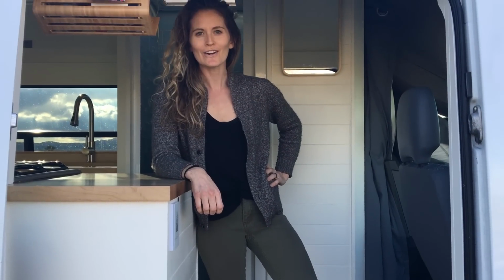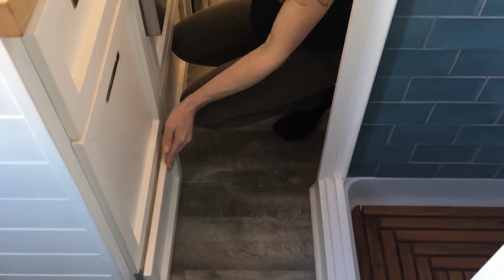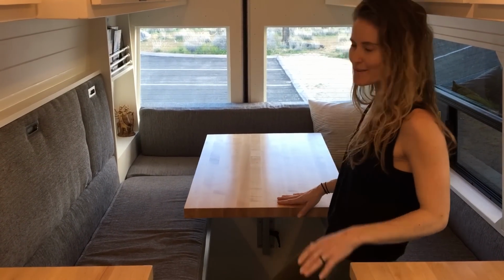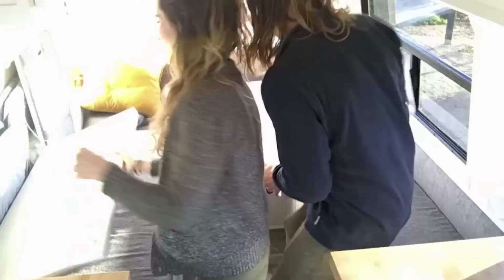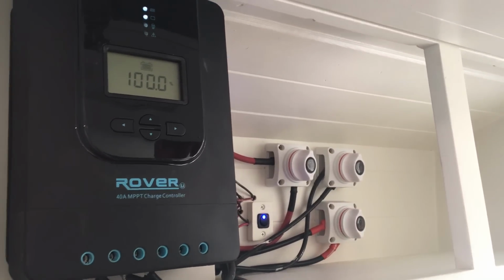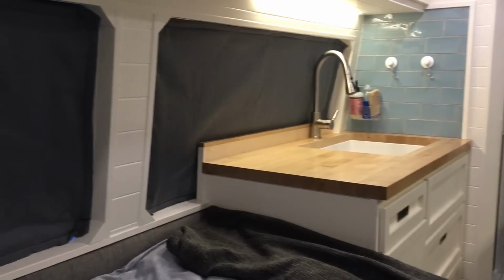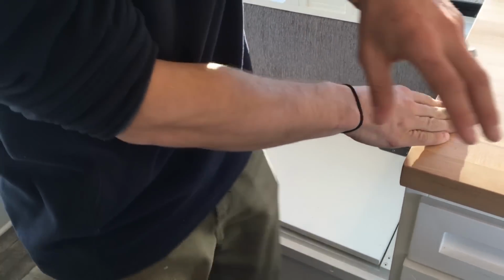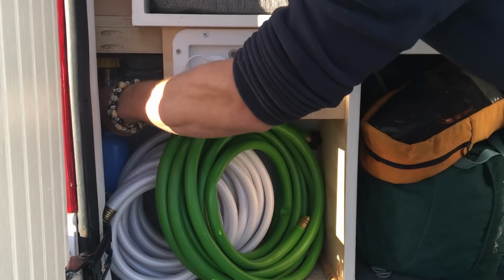PROFESSIONAL LEVEL Self-Build with ALL MOD-CONS 🚿🚽 | Dodge Sprinter Van Tour 🇺🇸🚐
About this van:
A little while ago we featured a full how-to film in which Callan and Meghan shared the process of converting their Dodge Sprinter van into an epic, super chic, off-grid home on wheels.  Now we have a full van tour of their moving home for you!

Their self build van has everything you need; full shower system, toilet, 120l water tank, hot water, oven and a very comfortable sleeping and living area.

And if you'd like to see how they built it, check out these films: